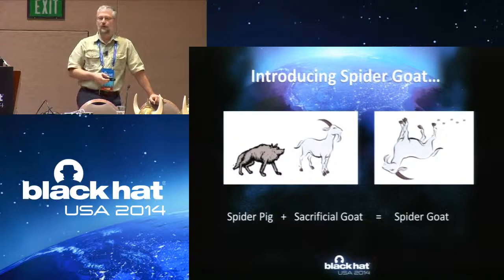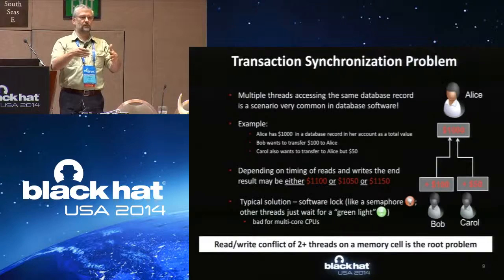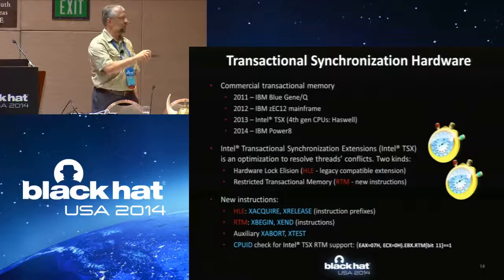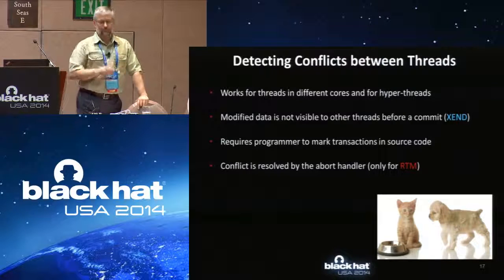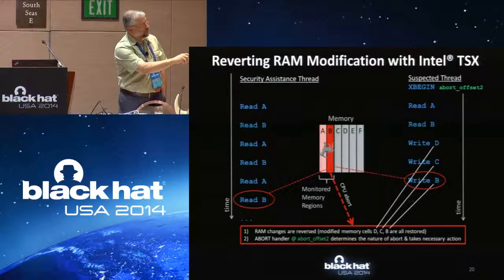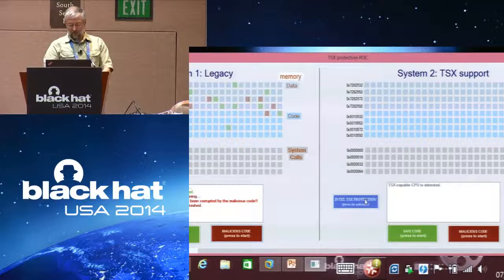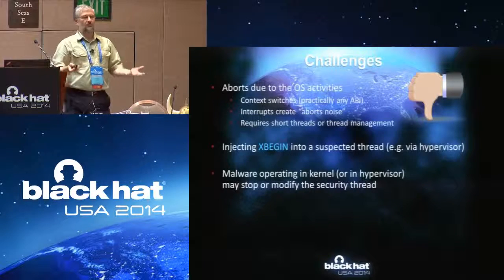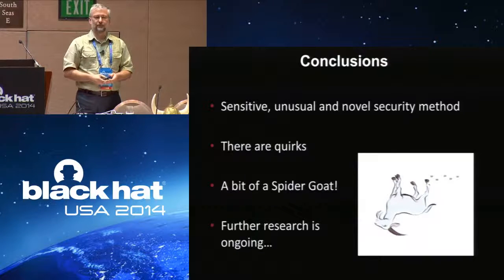Creating a Spider Goat: Security with Intel CPU Transactional Memory Support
By Dr. Igor Muttik and Alex Naishtut

"Often a solution from one area helps solve problems in a completely different field. In this session, we will show you how Intel CPU improvements designed to speed up computations have boosted security by creating a flexible memory monitor capable of detecting and reversing unauthorized memory changes.

Modern CPUs support the detection and resolution of memory conflicts between multiple threads that access the same data: This is called the Transactional Synchronisation Extension (TSX) in Intel's Haswell and Xeon CPUs. Hardware-supported TSX technology (represented by XBEGIN and XEND instructions) helps avoid expensive software locks. Instead, TSX can automatically detect read/write memory conflicts and roll back corresponding RAM changes.

We will show how TSX capabilities can be used for security. A special security thread reads protected RAM cells (data or code) in TSX mode; any other (potentially malicious) thread writing to the same cells will cause the CPU to abort the transaction. The abort context can be attributed to the address of the unauthorized memory write and to the instruction that caused it.

We will discuss the following practical security scenarios:

 - Detecting unwanted memory accesses by suspicious threads and rolling them back (for example, in a HIPS system to verify if the code is malicious)
 - Detecting the execution of suspected shell code (with the rollback of all RAM changes the code performed)
 - Detecting memory changes with TSX but without the rollback capability. This could be highly useful for kernel and hypervisor self-protection (such as Microsoft PatchGuard and McAfee DeepSafe).

We will show a demo of TSX detecting malicious RAM modifications.

There are four leading security benefits of using TSX to monitor protected memory areas:

 - Fully flexible via read accesses made by the security thread
 - Operates in hardware, leading to minimal overhead
 - Provides automatic rollback of memory changes (which is prohibitively expensive in software)
 - Undetectable by malware

We will also discuss potential problems - for example, a DoS attack on TSX to exhaust the Level 1 cache."